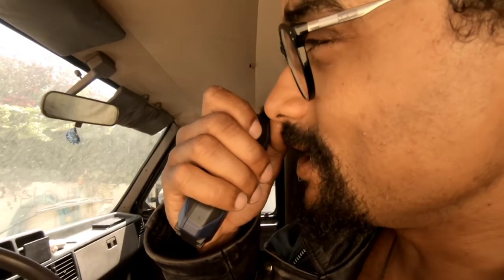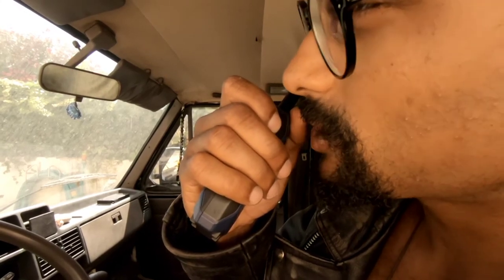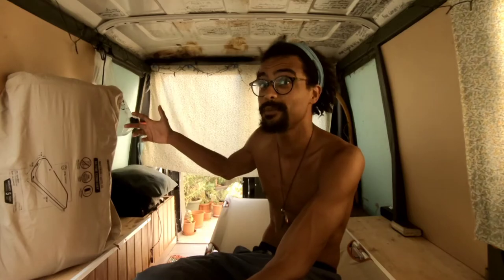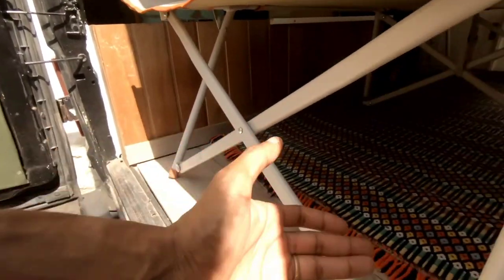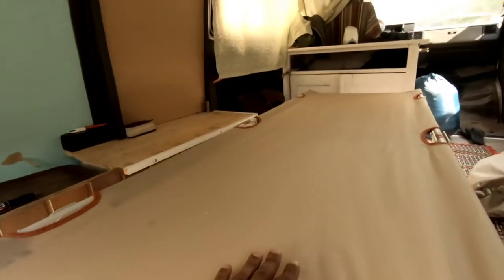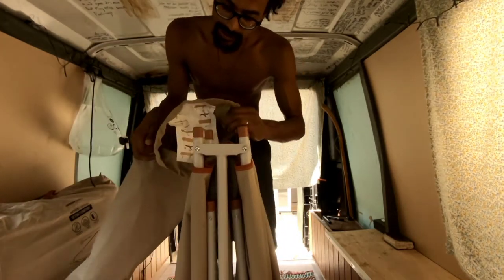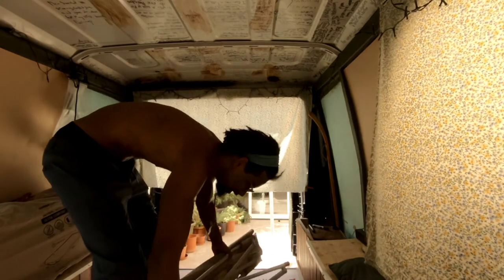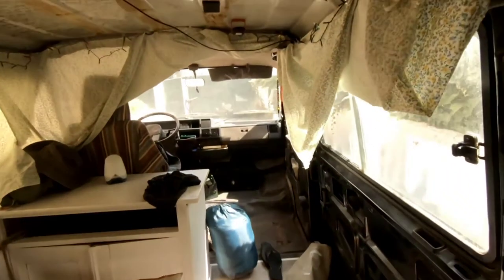Camp Bed Second | Product Review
Product Reviewed
- Camp Bed

Camera
- Hero 7 Black

Camera Gear
- GoPro Hero 5, 6 & 7 Frame Mount